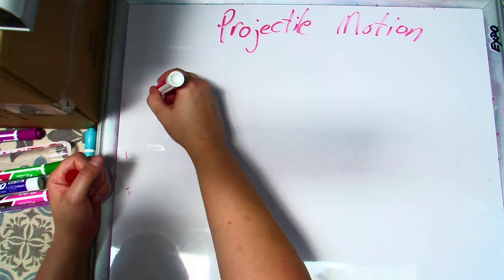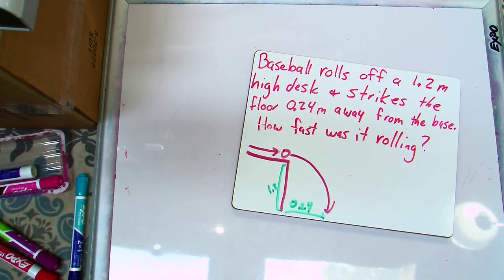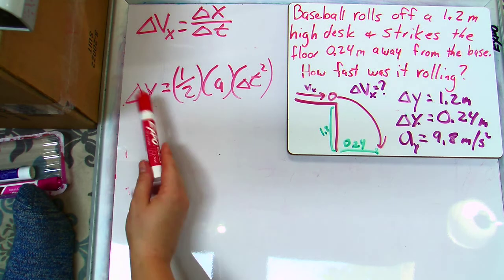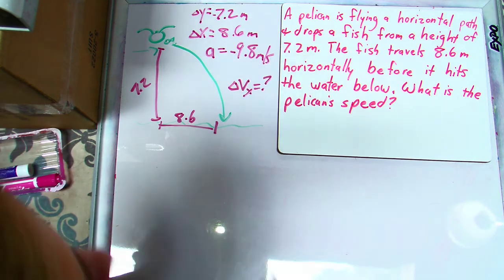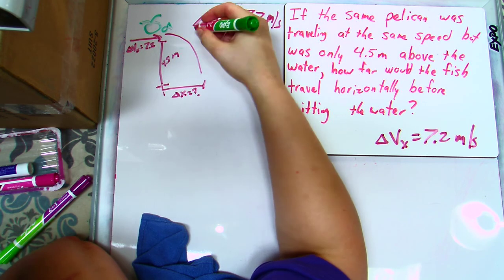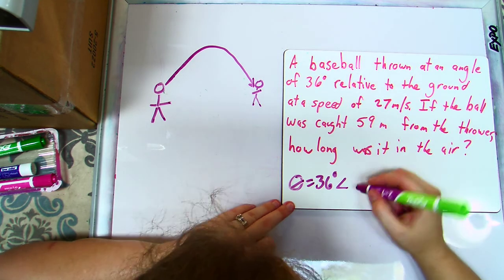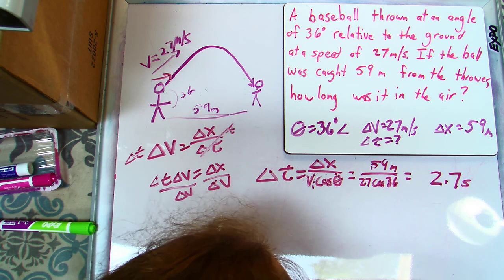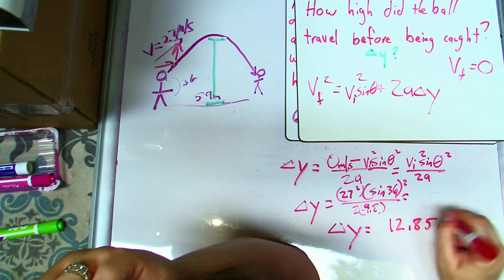Science in Pajamas - Projectile Motion Practice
The video explores how to solve projectile motion problems. It includes projectiles launched horizontally as well as projectiles launched at an angle.